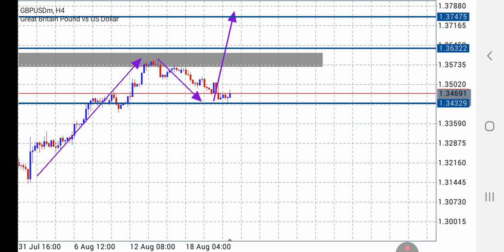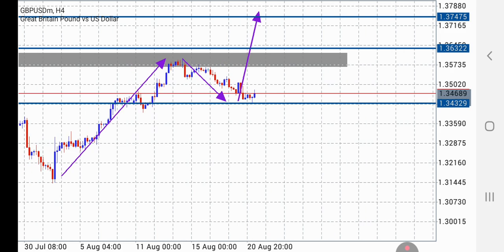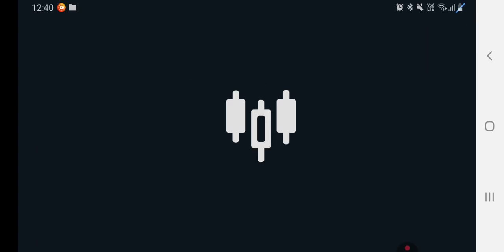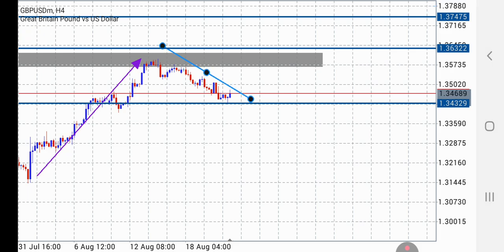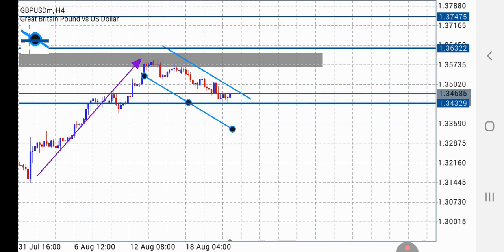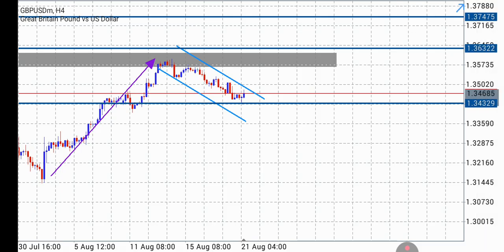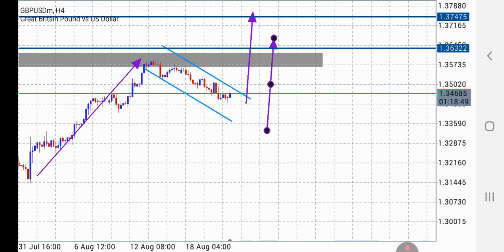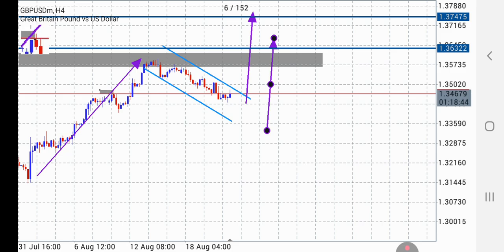Mastering GBPUSD Trading | Price Action | (Pt. 3)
"*Mastering GBP/USD Trading: Supply and Demand, Trends, and Market Respect*

Join me as we dive into the world of GBP/USD trading and explore the key concepts that will take your trading to the next level. In this video, we'll cover:

- *Supply and demand*: Understand the fundamental forces driving price movements in the GBP/USD market.
- *Trend following*: Learn how to identify and follow trends, maximizing your trading potential.
- *Market respect*: Discover the importance of respecting the market and how to adapt to changing conditions.
- *Daily trading approach*: Get insights into how to approach the market on a daily basis, including analysis, strategy, and risk management.

Whether you're a beginner or an experienced trader, this video will provide you with valuable insights and strategies to enhance your trading skills.

*Topics covered:* GBP/USD trading, supply and demand, trend following, market respect, daily trading approach.